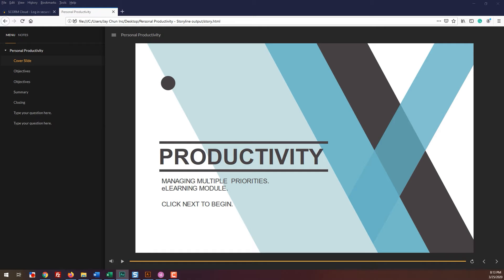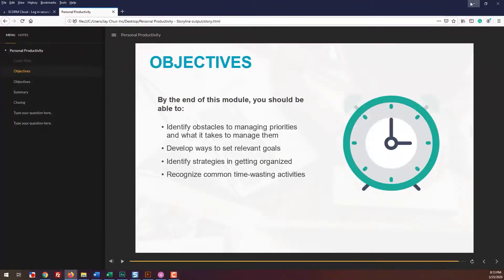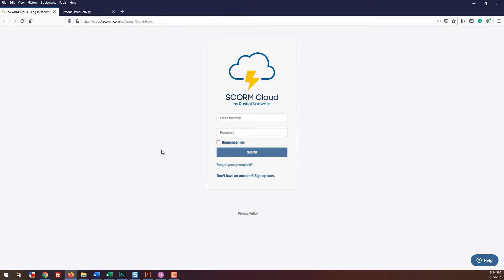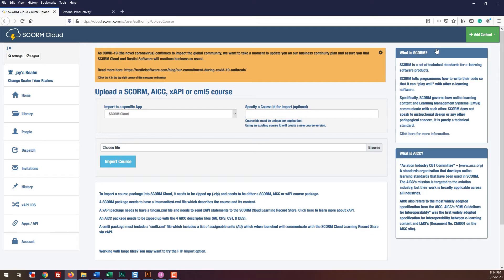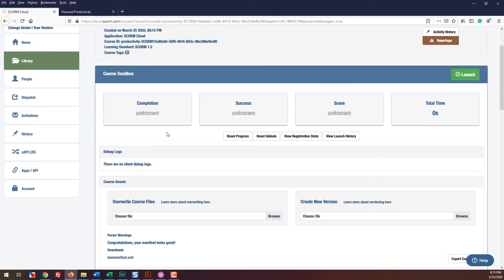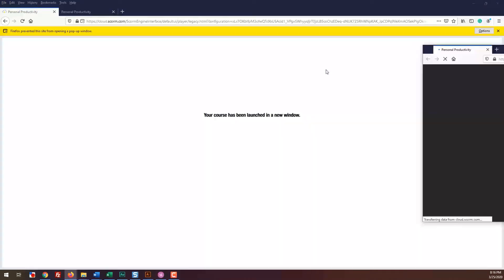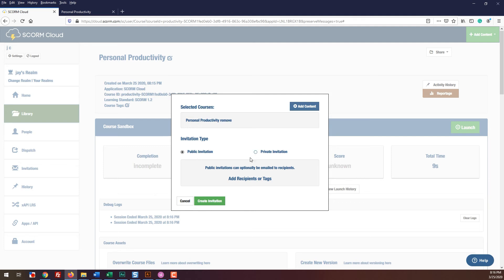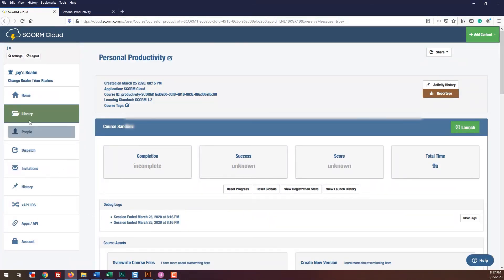Uploading Your Course to an LMS | eLearning | 13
Once you have created and published your course from an authoring tool.  You'll want to upload your course to an LMS.  Cloud.scorm.com is a free test LMS site that you can use.  If you are new to Instructional Design, you can use this site to get a feel for what an LMS does and how to upload a course.